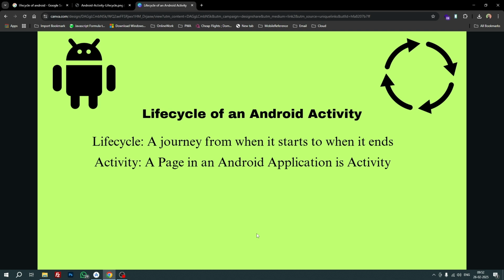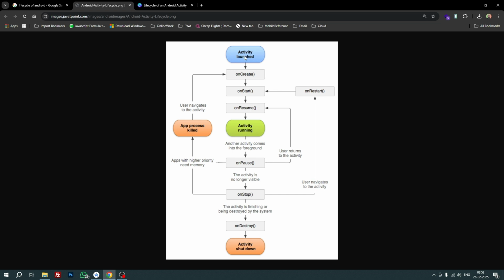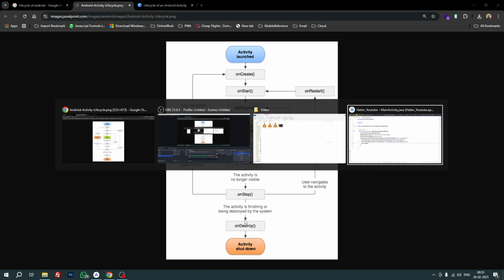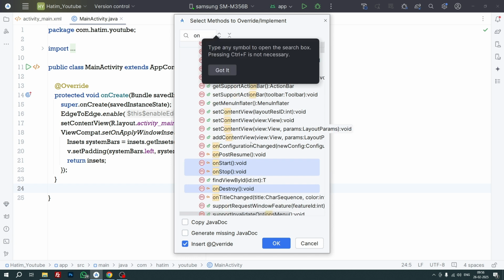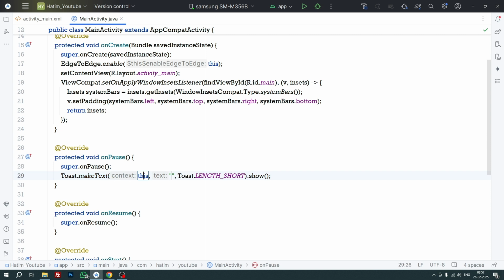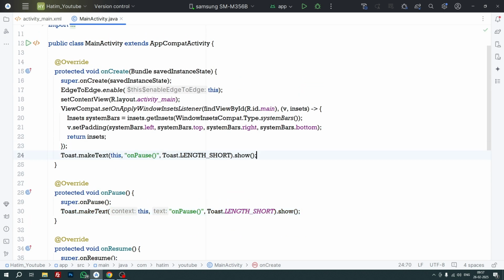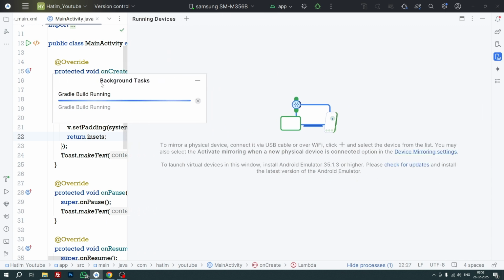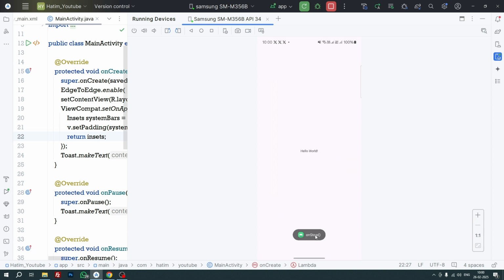Lifecycle of an Android Activity | Android Practicals | Hatim Kanorwala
In this video we have discussed the use and importance of Lifecycle of an Android Activity and how to implement the same.